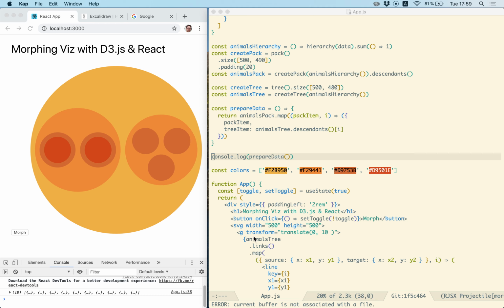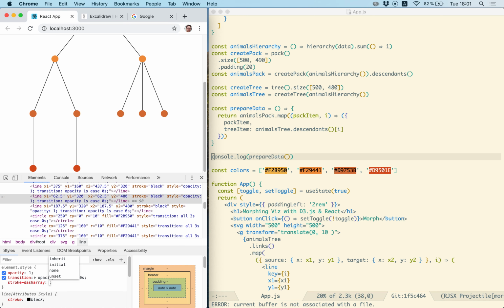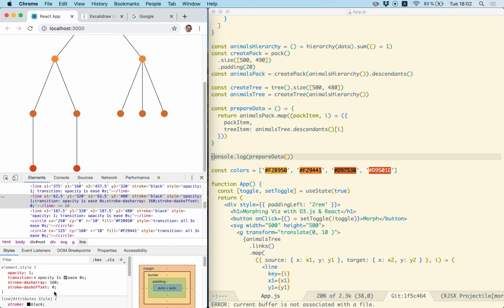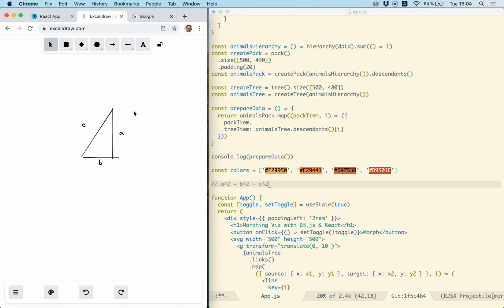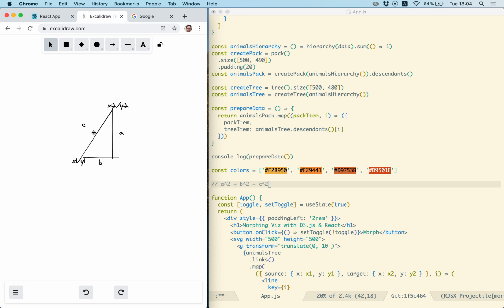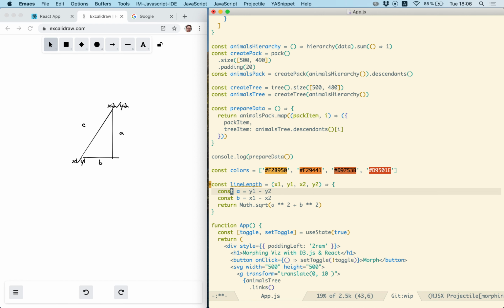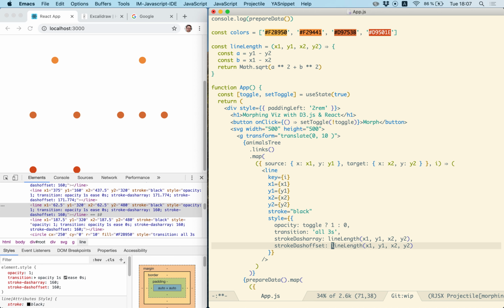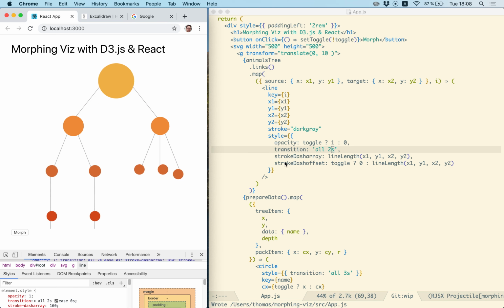Improve link transitions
We learning about two SVG stroke-attributes which allow us to animate lines.